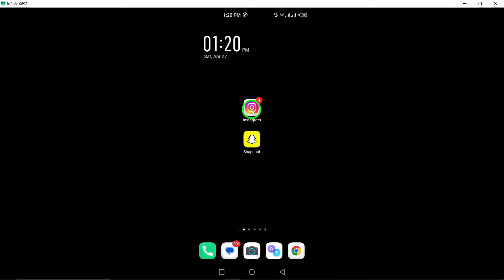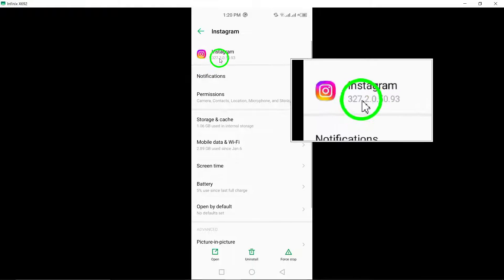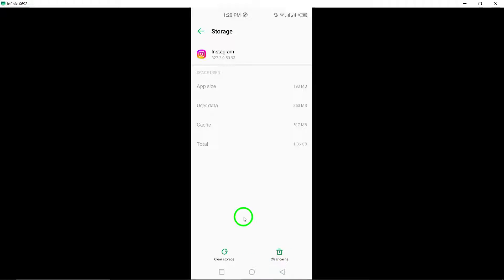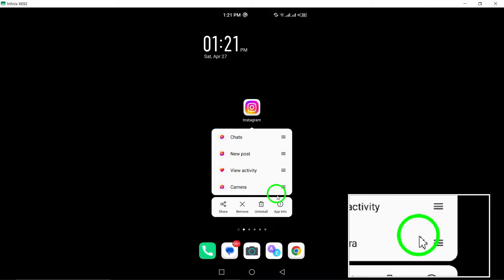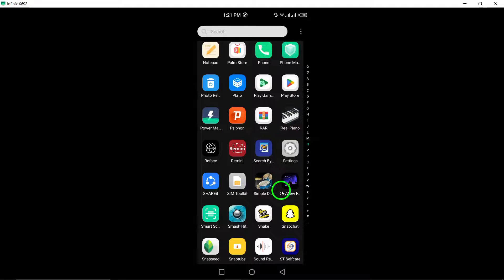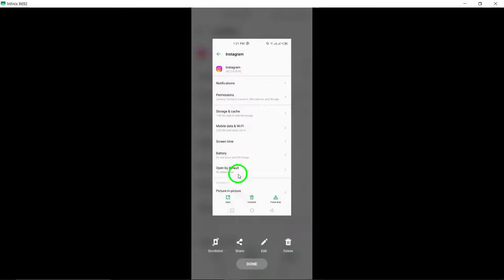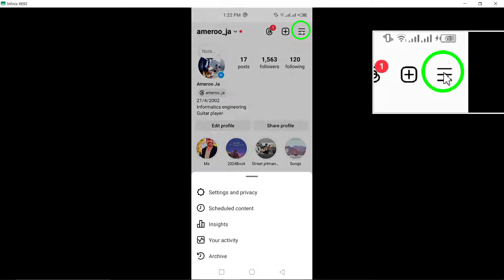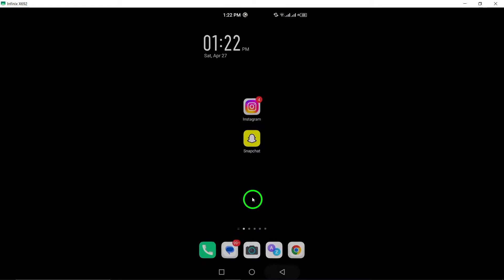How to Fix Instagram App Not Working (Updated)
Discover how to troubleshoot and resolve the issue of Instagram app not working with our updated tutorial:

1. Restart the App and Your Device
2. Check for Instagram Updates
3. Clear Instagram’s Cache and Data
4. Check Instagram’s Server Status
5. Uninstall and Reinstall Instagram
6. Check Your Internet Connection
7. Enable or Disable VPN
8. Ensure Background Data Is Not Restricted
9. Check Your Phone’s Storage
10. Log Out and Log Back In
11. Check for Common Error Messages
12. Try a Different Device or Tool
13. Uninstall and reinstall the app